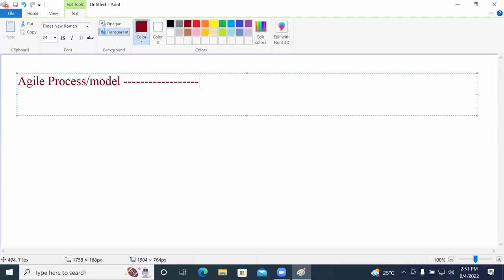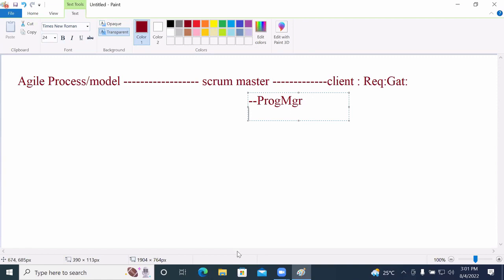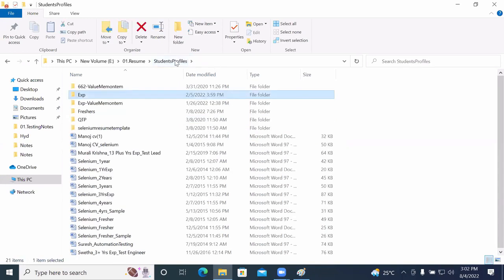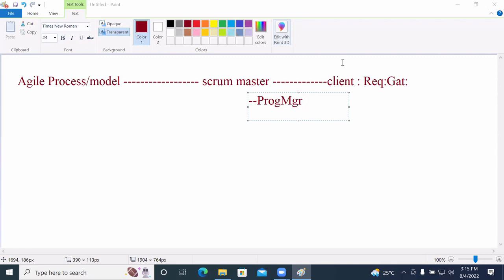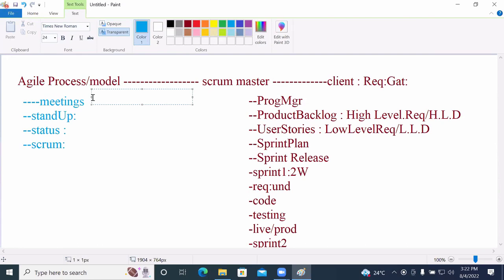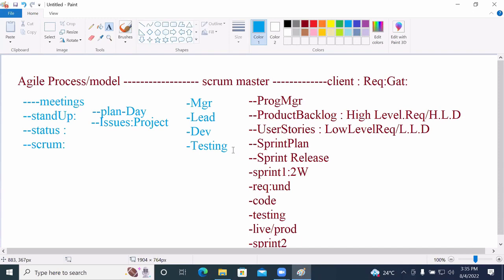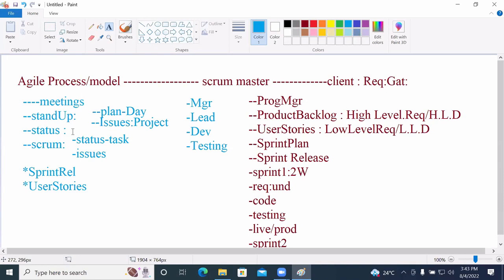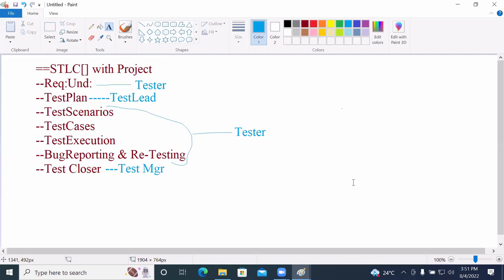class 7 Selenium Agile Model Part 2